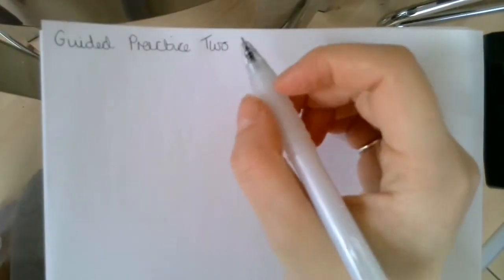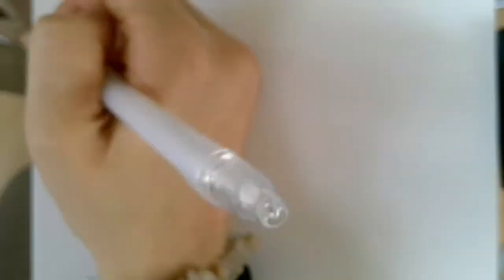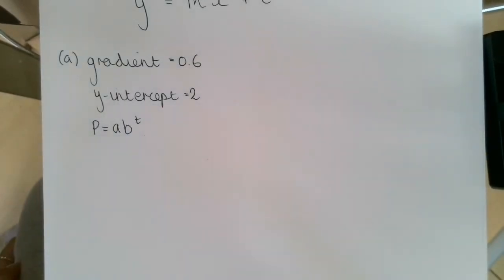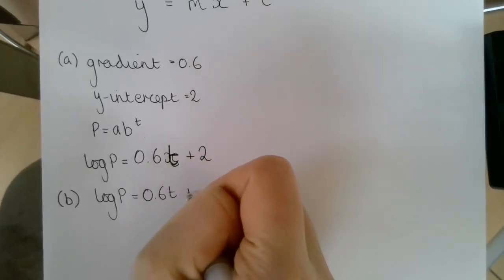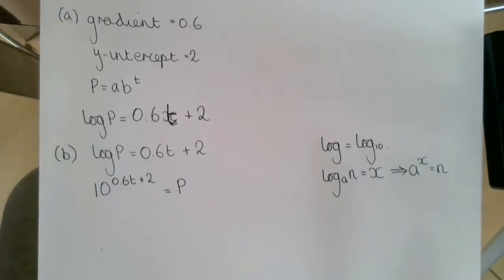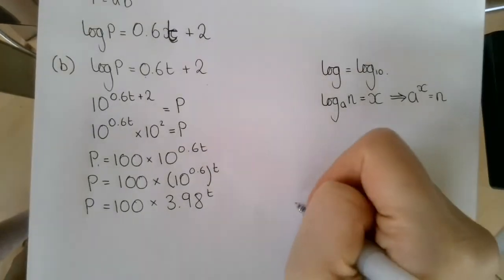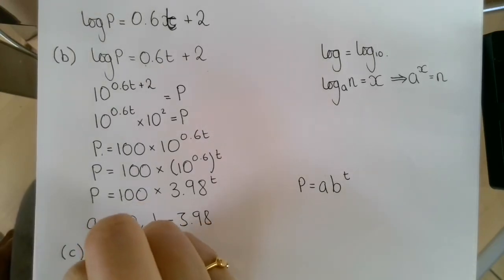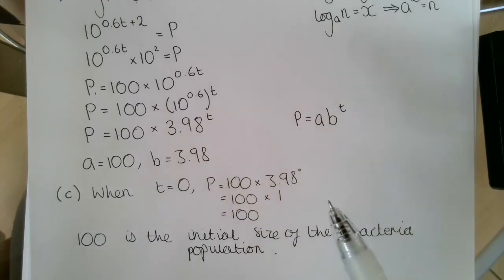AS Pure Unit Eight - Logarithms and Non-Linear Data